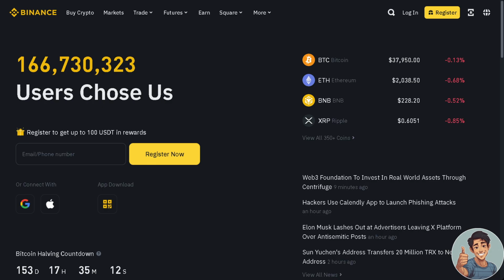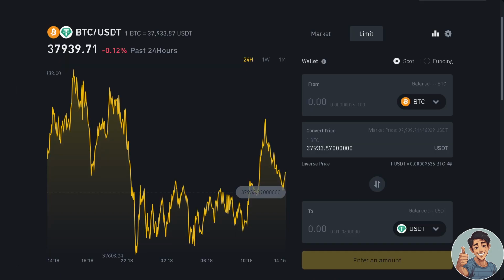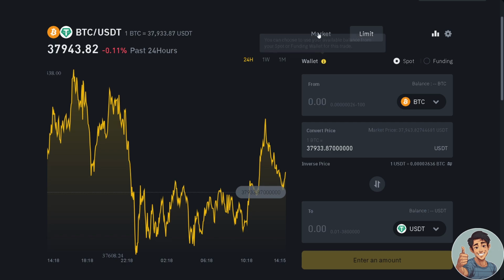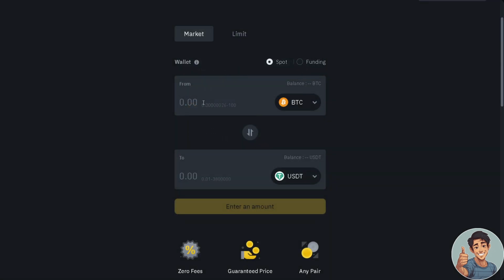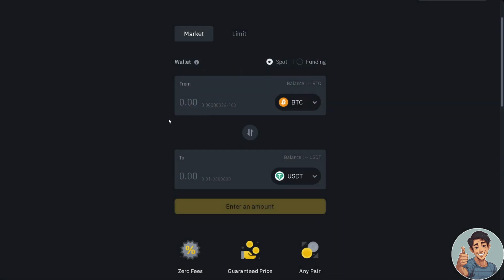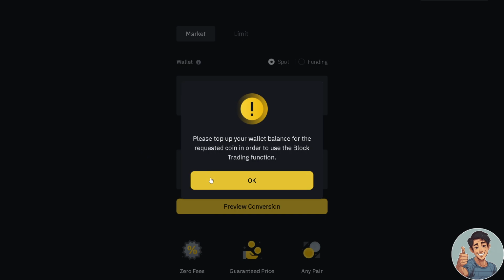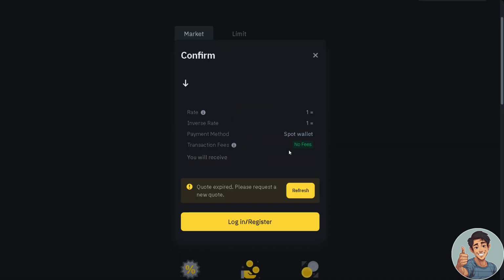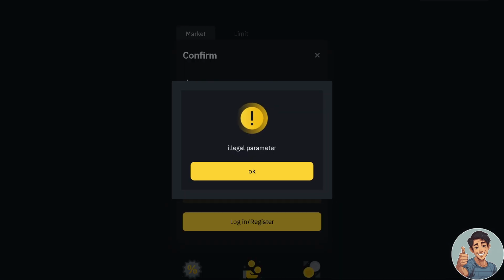How to Exchange BTC to USDT in Binance (Quick & Easy)